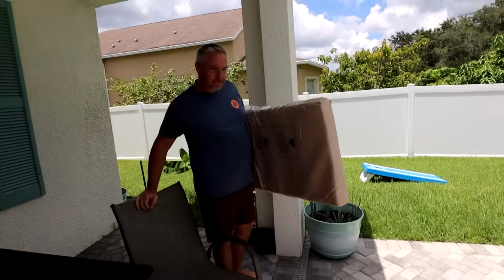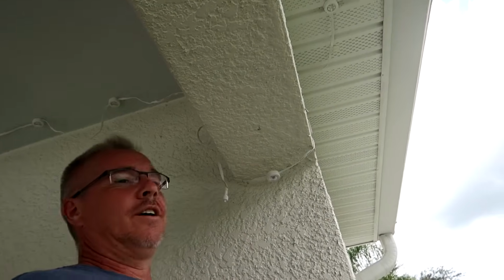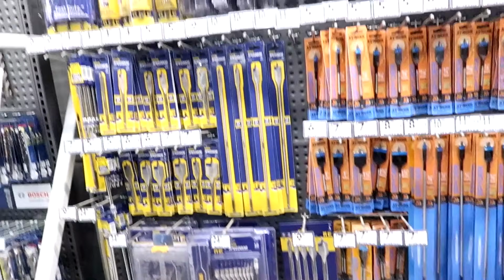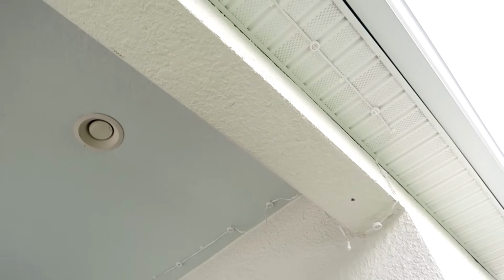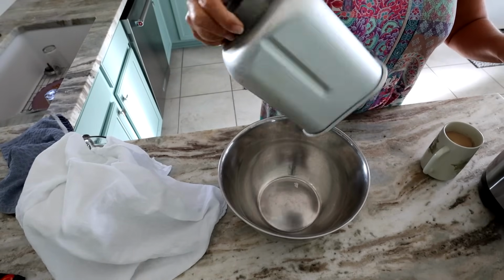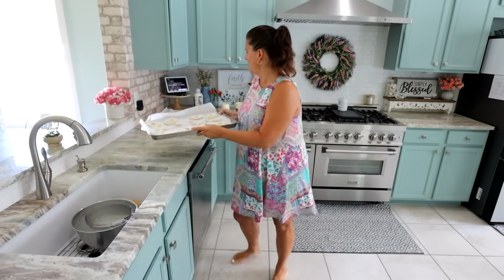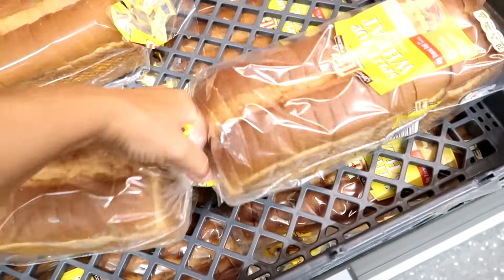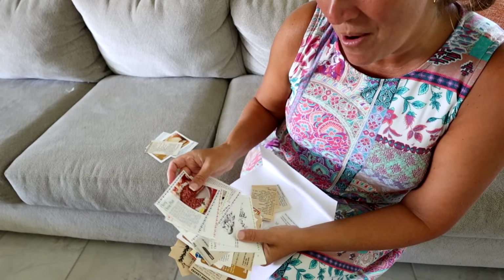Enjoying The Simplicity of Summer Days at Home